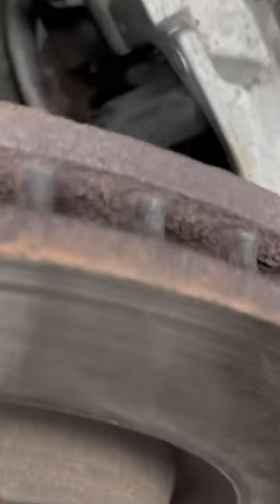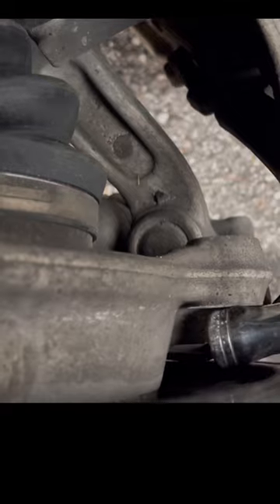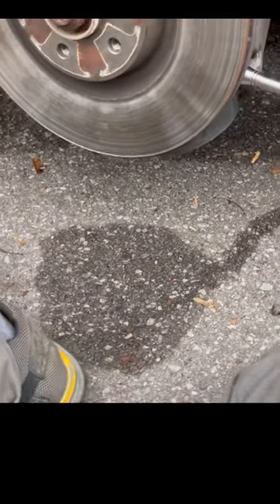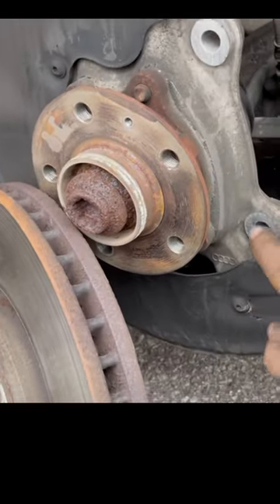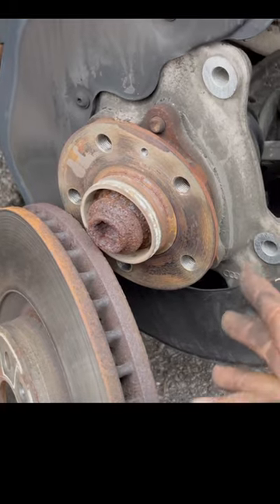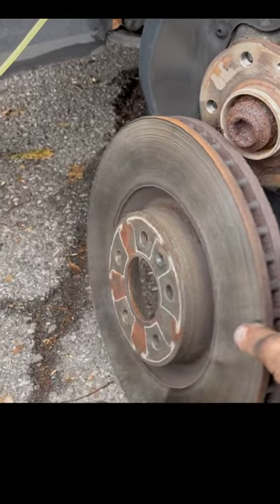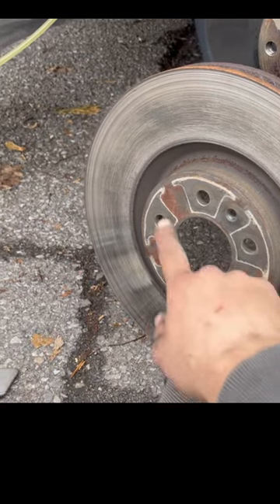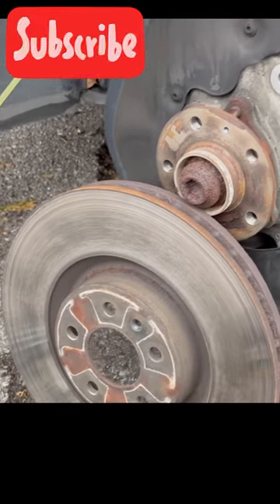Removing Brake Rotors Without Hammering the Wheel Bearing causing Premature failure mechanic Tips ￼